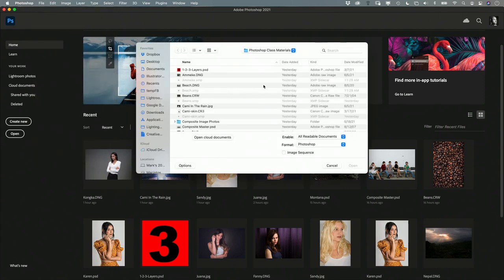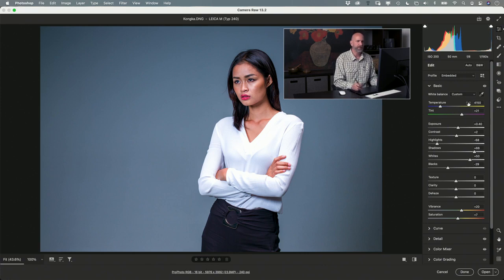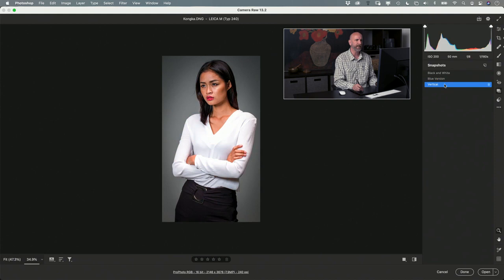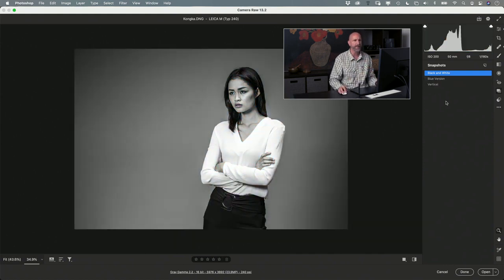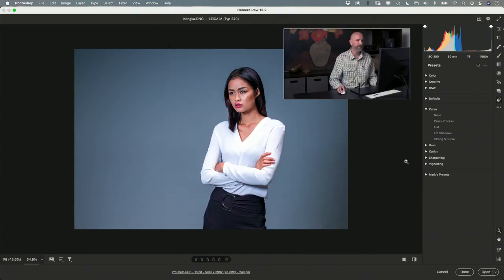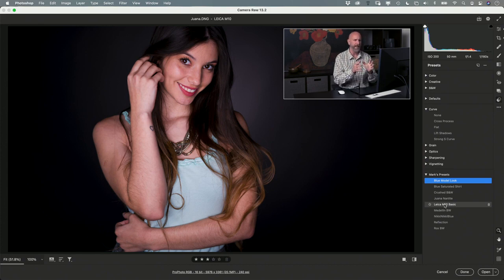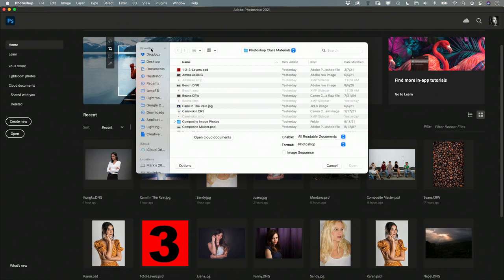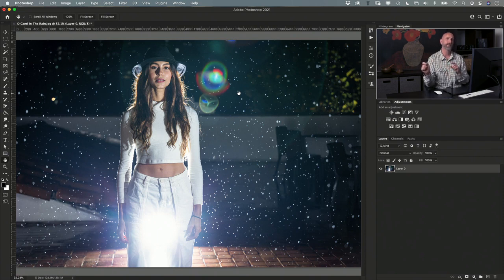Camera Raw Snapshots and Presets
Where are Camera Raw presets in Photoshop?
In the menus at the top of Photoshop, choose Filter Camera Raw Filter. Next, click on the presets icon on the right of Camera Raw